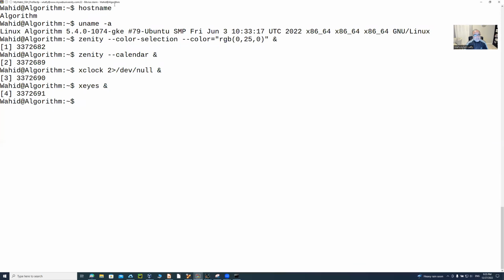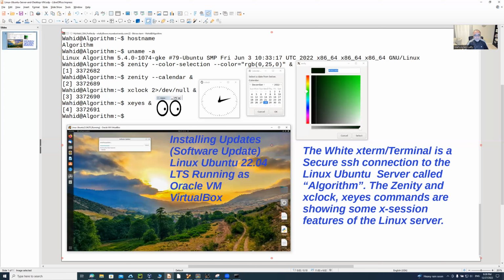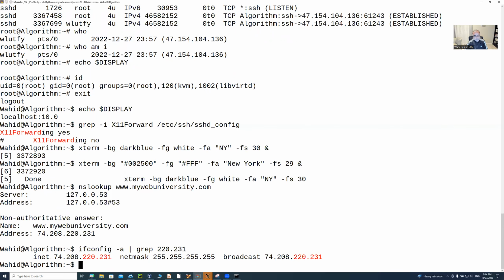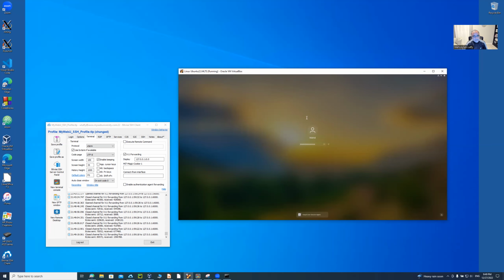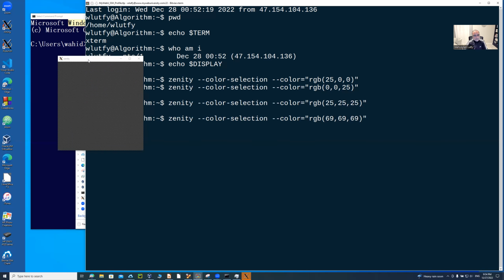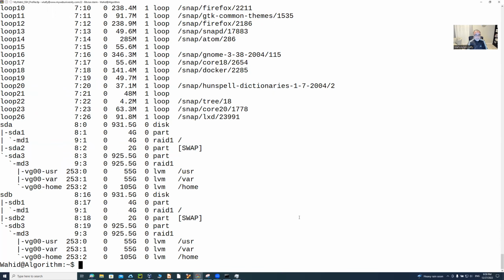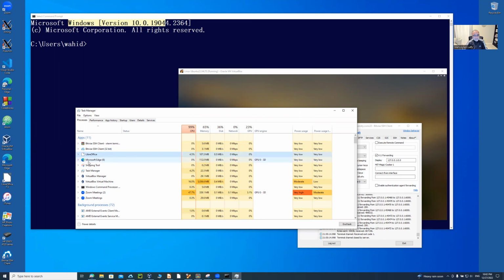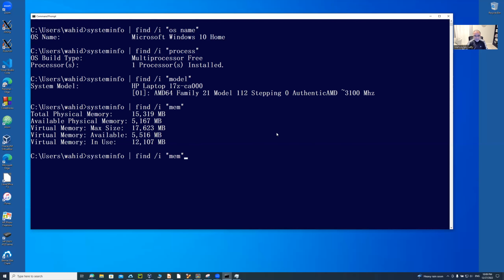Windows and Linux Multi-Tasking Functionality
Happy Learning!